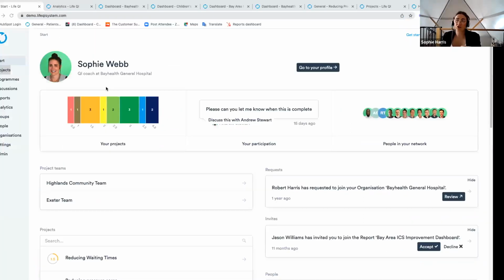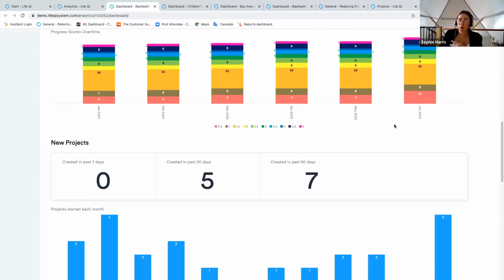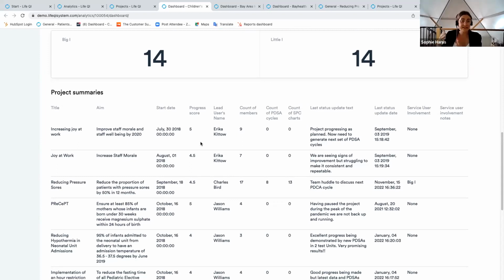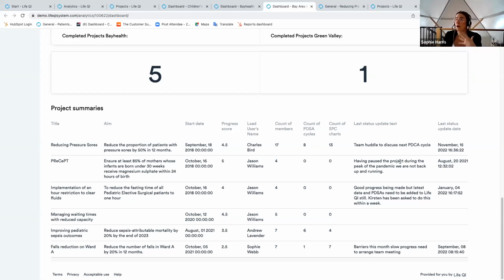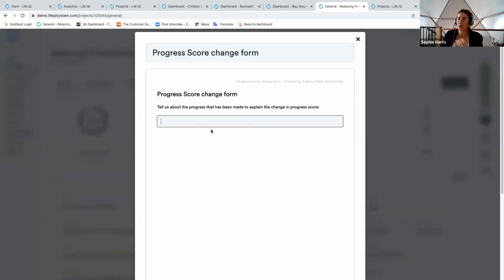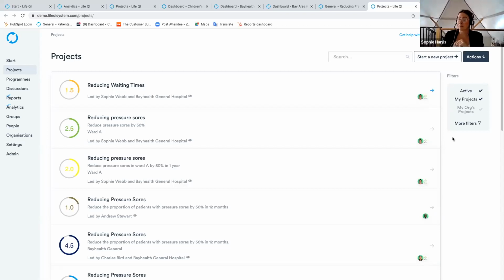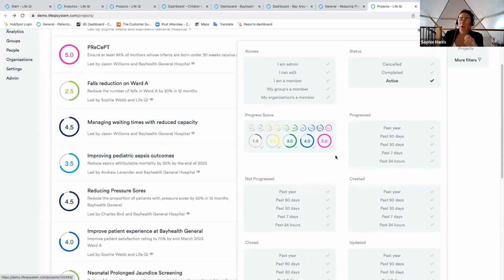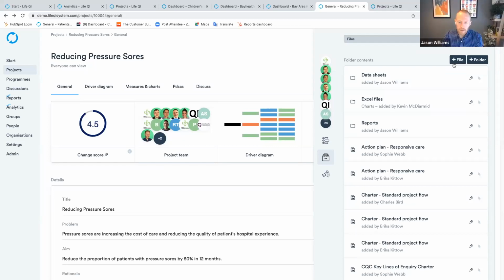Reporting & Dashboards in Life QI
An introduction to the reporting and dashboards functionality Life QI. This webinar provides guidance on the different types of reports and dashboards available in Life QI and how best to utilise these to track and manage your improvement work.